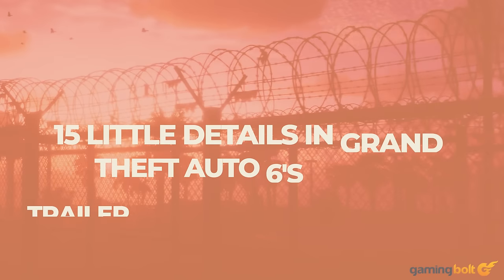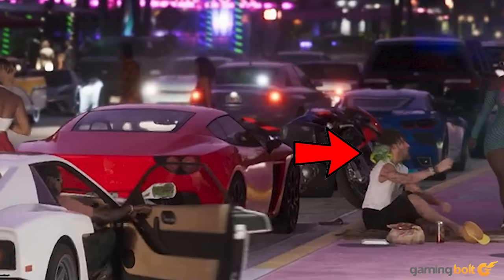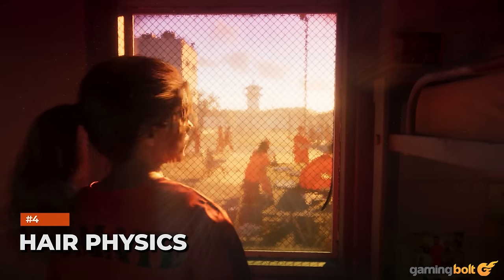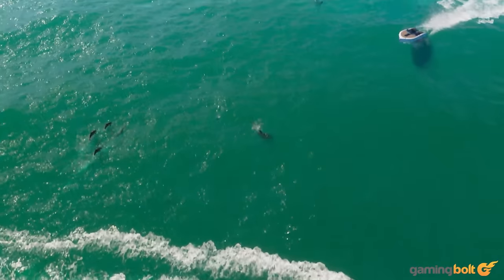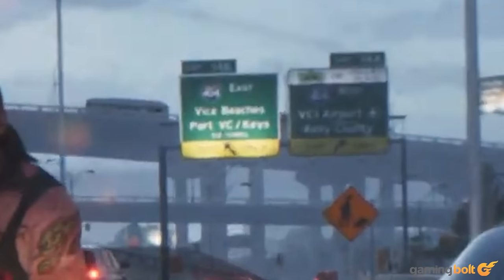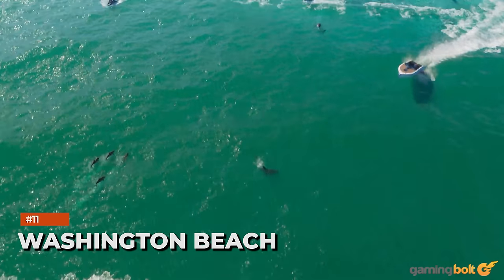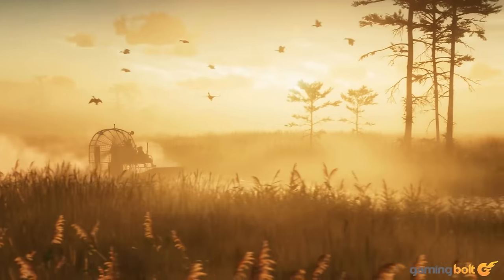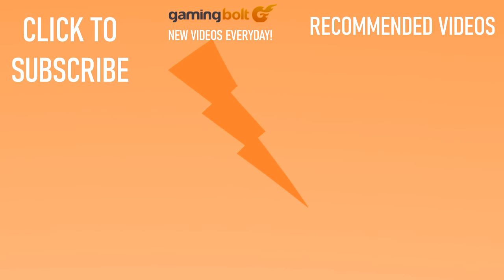GTA 6 - 15 THINGS YOU IGNORED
Grand Theft Auto 6 is now an officially announced game, rather than the idea of one that we’ve been waiting on for a decade, and though it’s probably going to be a while before we get another trailer (if Rockstar’s track record with previous major releases is anything to go by), the trailer that we do have right now is a deceptively meaty one.

Though just a minute and a half long, Grand Theft Auto 6’s reveal trailer is densely packed full of tiny, hidden details about its world, its characters, its gameplay activities, and more. Here, we are going to take a look at a few such hidden details in the reveal trailer of Rockstar’s upcoming open world epic.